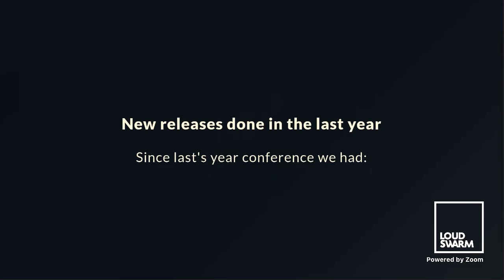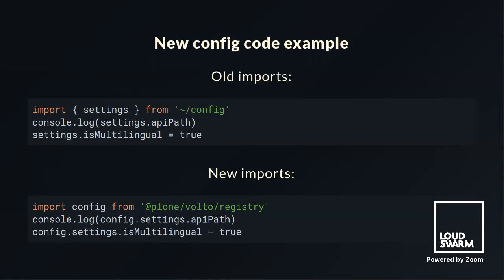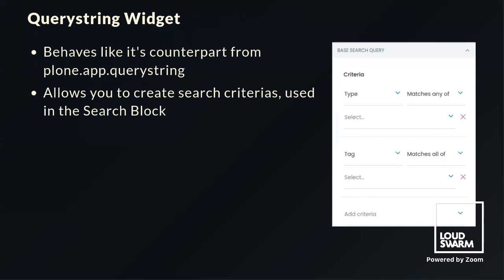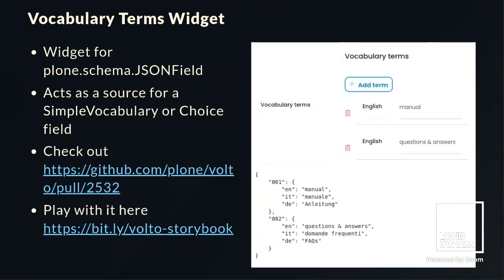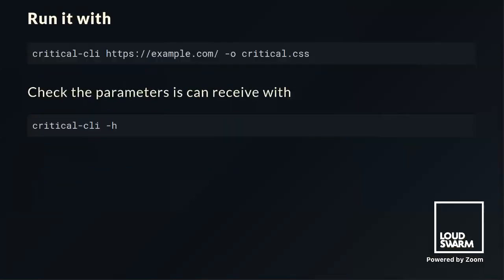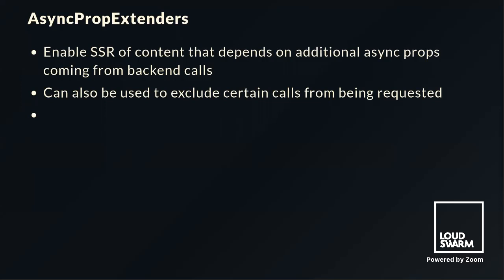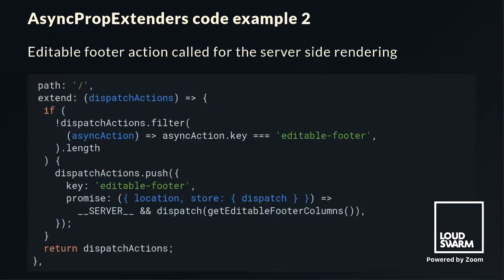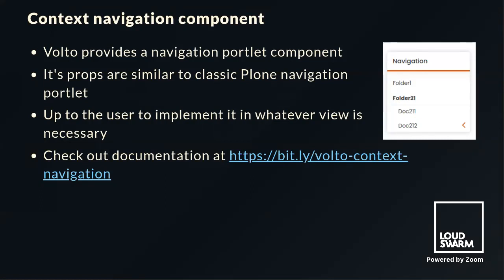What's new in Plone 6 frontend for developers - David Ichim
Distilled from the latest work done in Volto, we're showcasing some patterns, features, or enhancements that have landed in Volto from the last year to the present.
We will also have a glimpse of what is ahead in the future of Volto with the new features roadmap.